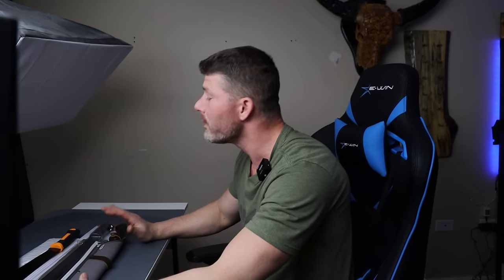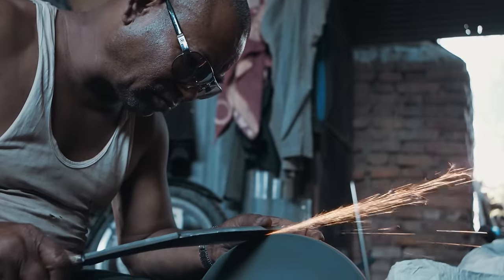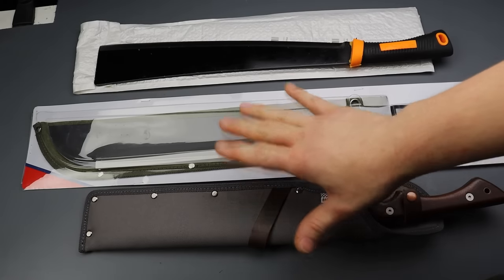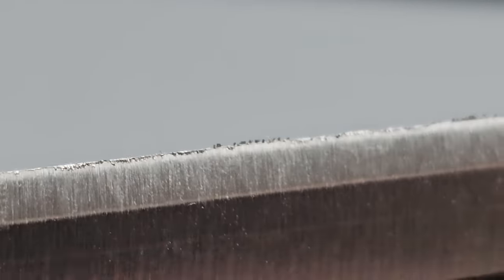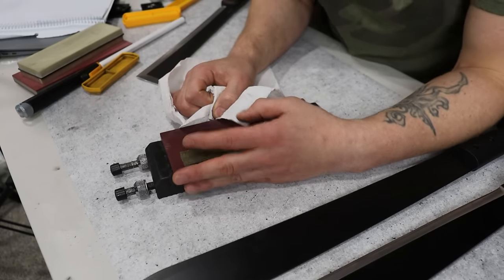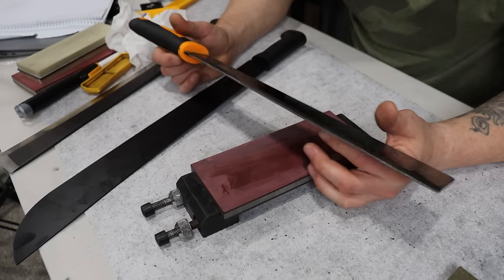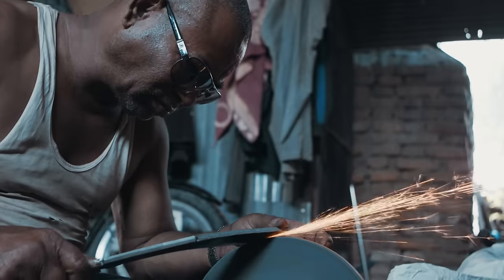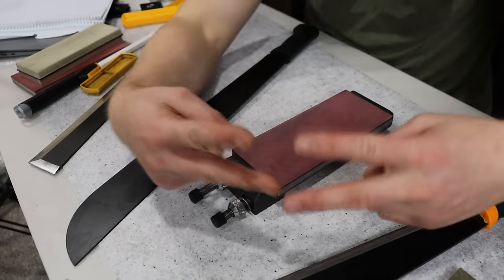This is What BAD Heat treatment / Burnt Edge Looks Like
TODAY IM DOING A FIRST IMPRESSION OF SOME CHOPPER STYLE / MACHETE KNIVES OUT OF THE BOX, AT DIFFERENT PRICE RANGES WE LOOK AT THE DIFFERENCE FROM SUPER CHEAP AND UP. THIS IS WHAT A BAD HEAT TREATMENT / BURNT STEEL AT THE EDGE LOOKS LIKE. DONT WASTE YOUR MONEY ON CHEAP KNIVES YOU WILL MOST LIKELY REGRETT IT

COLEMAN MACHETE

BILLHOOK SICKLE MACHETE

BAREBONES JAPANESE NATA

.KNIFE AND SHARPENING DEALERS I RECOMMEND BELOW.

OR